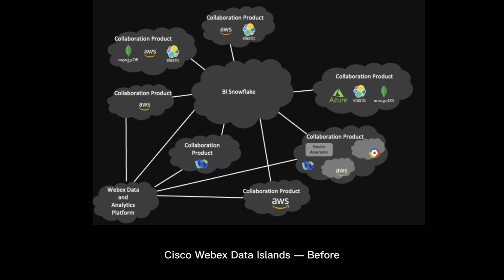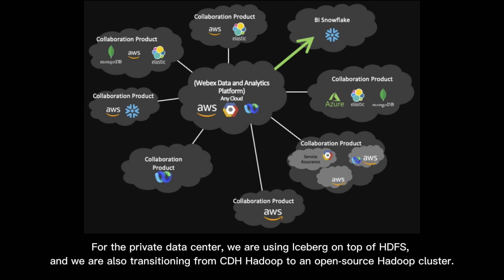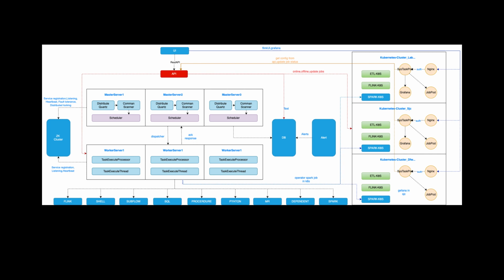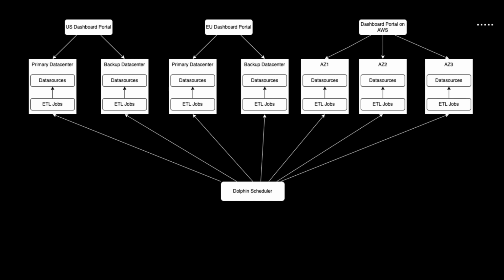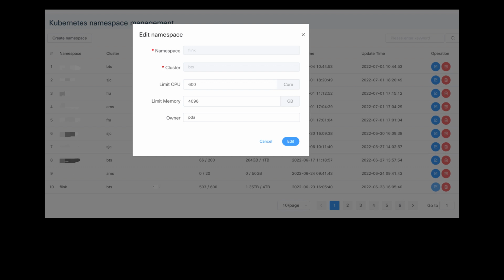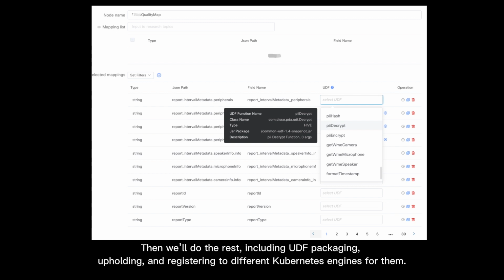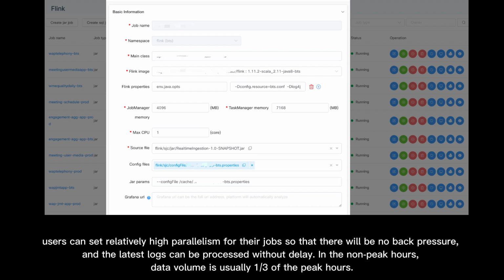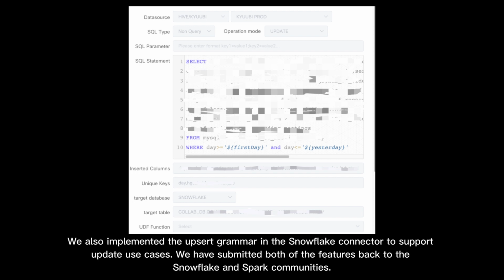Cisco Webex implement Kubernetes with Apache DolphinScheduler for big data processing